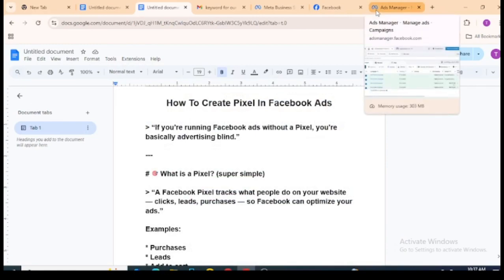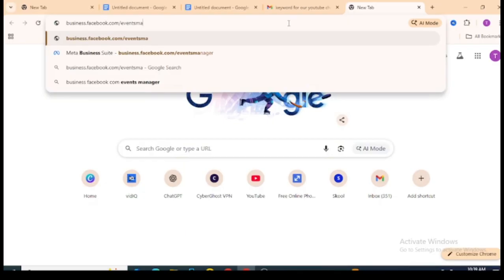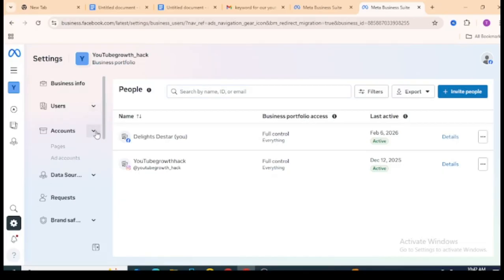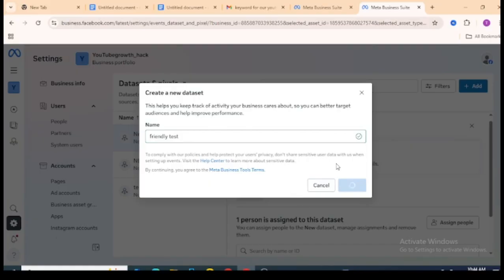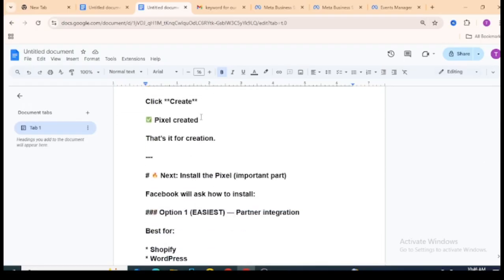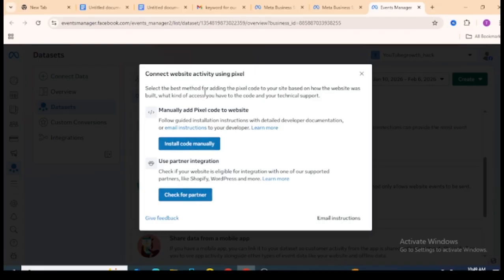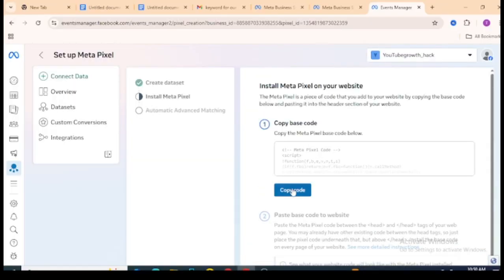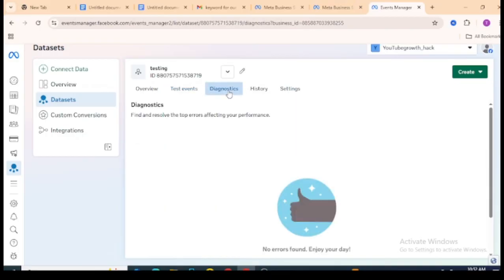How to Create Pixel In Facebook Ads In 2026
In this video i show you exactly How to Create Pixel In Facebook Ads In 2026 so enjoy